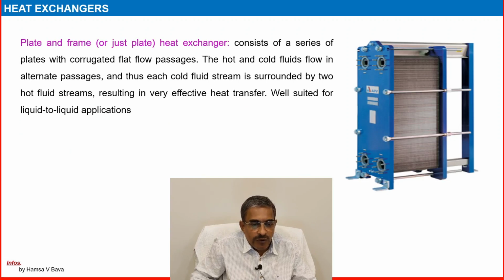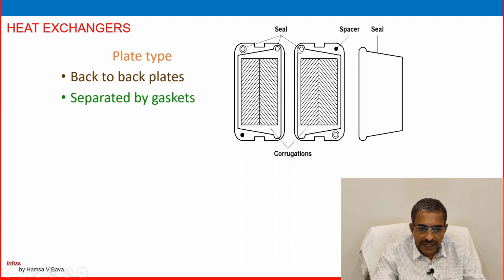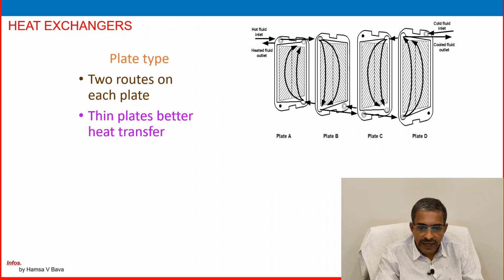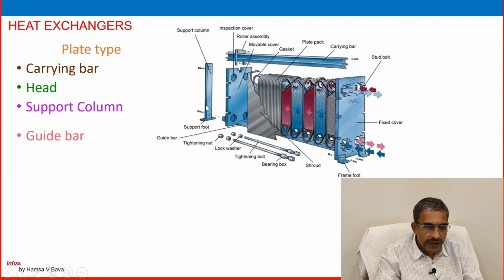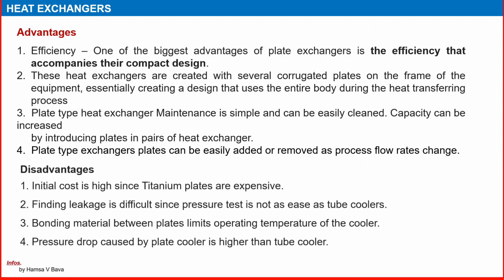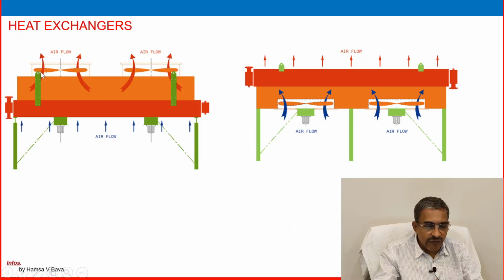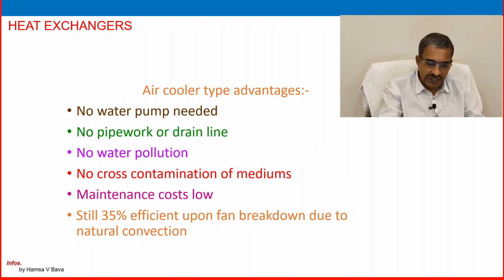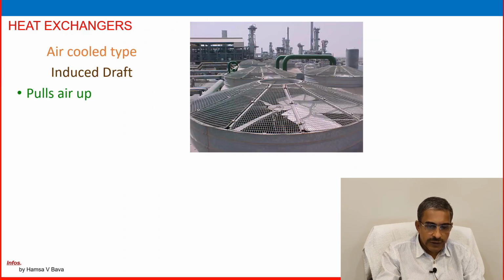Oil and Gas Process - Heat Exchanger - Part 3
Heat transfer fluids (HTFs) are essential in oil and gas processing and are used in all phases of fuels extraction, transport, refining and recycling. Oil and gas processing requires the use of a specific heat transfer fluid designed to work at high temperatures for prolonged periods of time.
A heat exchanger is a system used to transfer heat between a source and a working fluid. Heat exchangers are used in both cooling and heating processes

In this oil and gas information video,  I explain the basic principle of heat transfer, heat exchangers and related subjects which are important process in Oil and Gas operation.

In this video "Oil and Gas Process - Heat Exchanger - Part  3" discussing about the basic information of heat transfer process in oil and gas operation.

In this video we specifically discuss about the basic principle of heat transfer, basic definition, conduction, convection and radiation type heat transfer and its application.
mechanism of heat transfer and heat transfer rate

Also discussing about factors affecting on heat transfer and heat exchangers, thermal conductivity, different types heat exchangers in general.

By watching this video, you will have a clear understanding the basics of heat transfer process and operation of  various types of heat exchangers using in oil and gas industries.